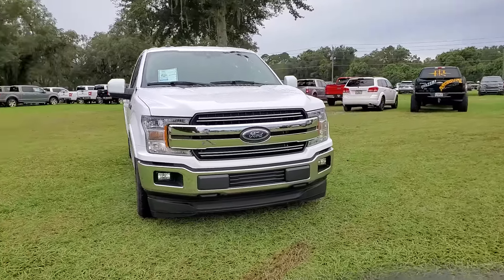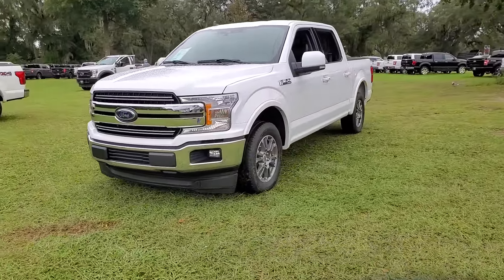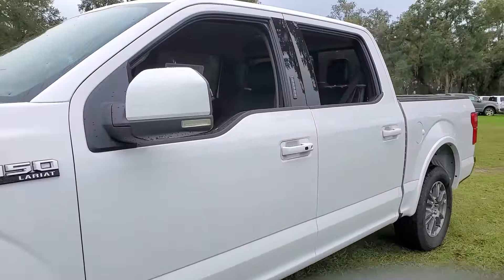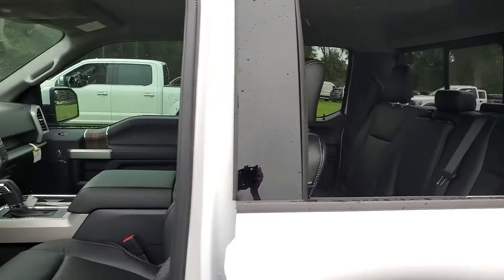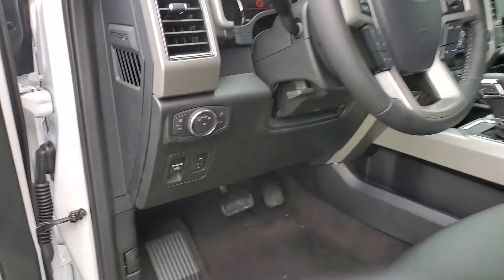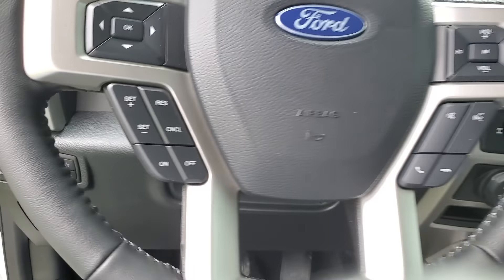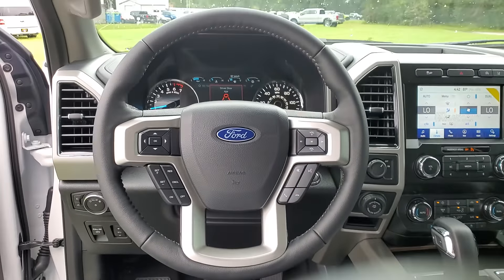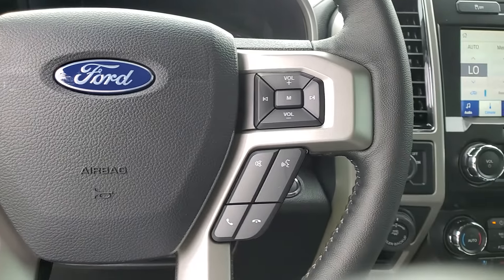2020 Ford F-150 Jacksonville, Orange Park, Gainesville, Ocala, Lake City, FL LKF00907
2020 Ford F-150 Lariat - Stock#: LKF00907 - VIN#: 1FTEW1C53LKF00907

13447 US Hwy 301 S